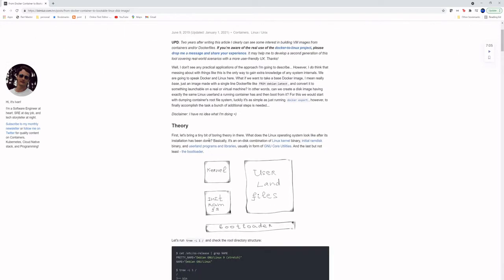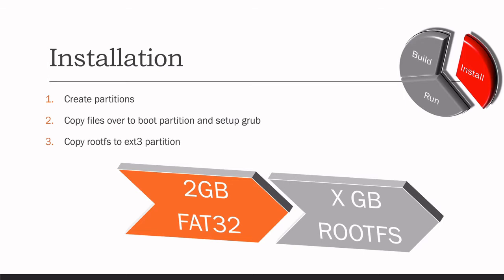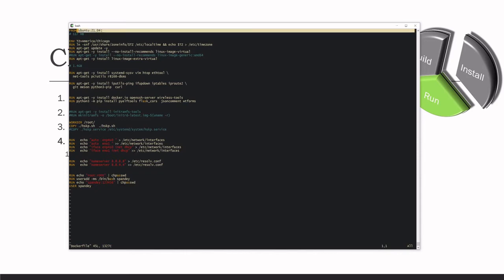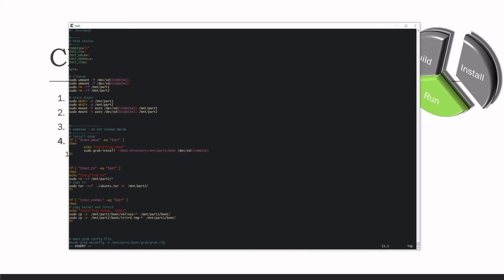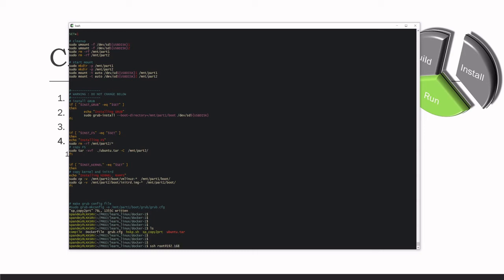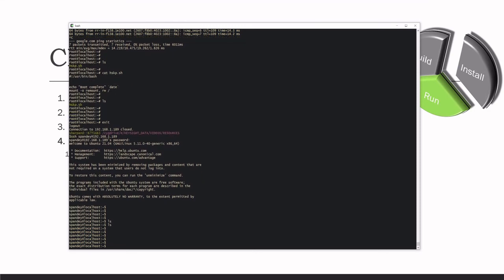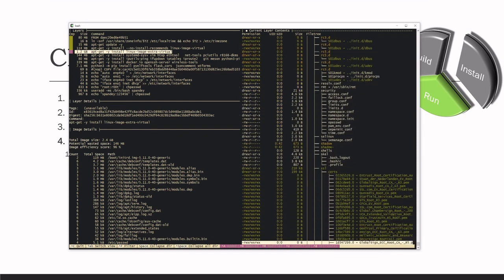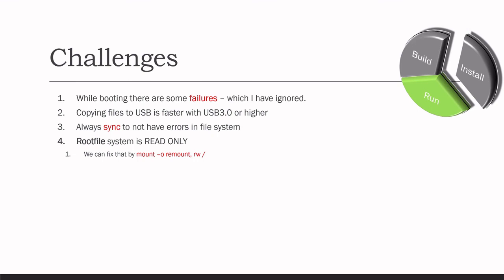Build Complete Linux from Docker container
Here we show how to build a complete system to boot onto a x86-64 machine.